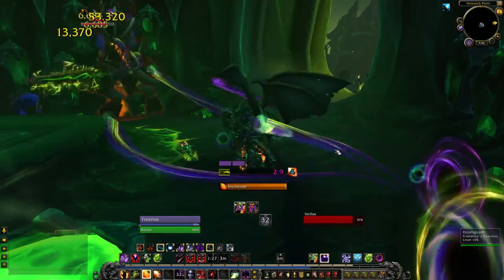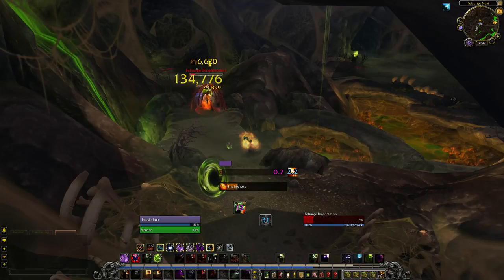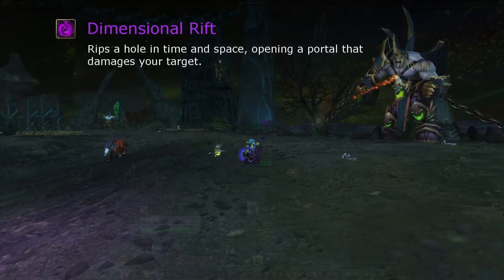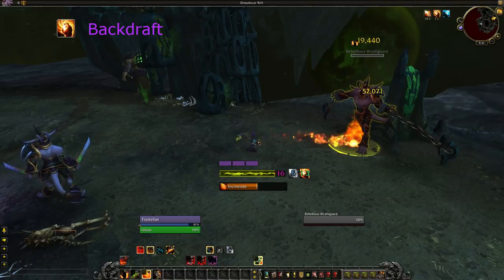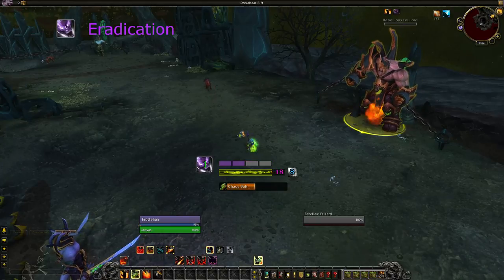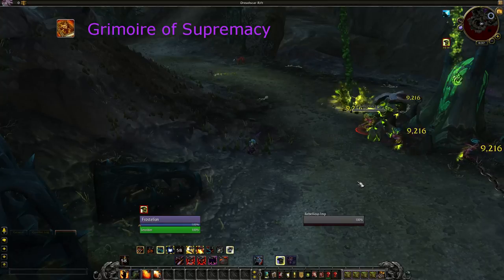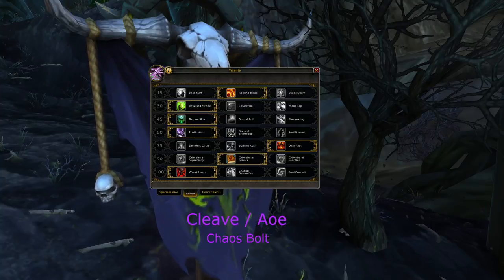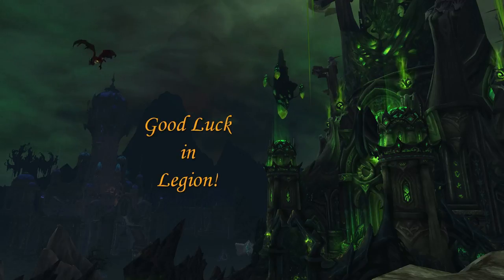Legion 7.0 Destruction Warlock Guide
Covering all of the fundamental mechanics, talents and the artifact weapon. This guide should give you a solid understanding of the Destruction Warlock in Legion!

Addons used:
Quartz - CAST BAR
ShadowedUnitFrames. - PLAYER AND TARGET

00:30 Core Abilities
01:30 Single Target
02:36 Havoc
02:54 AoE
03:48 Cooldowns and Spell Book
05:40 Stats
06:04 Talents
12:28 Talent Builds
13:08 Artifact Weapon